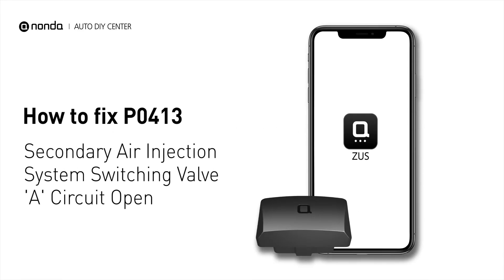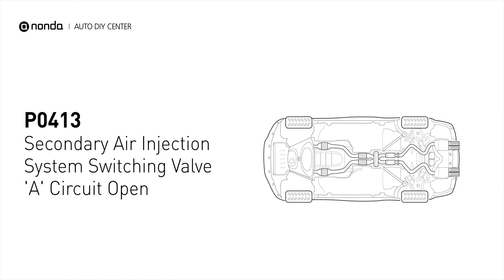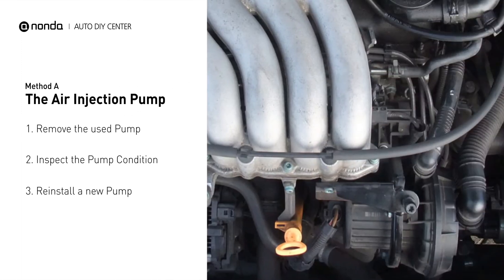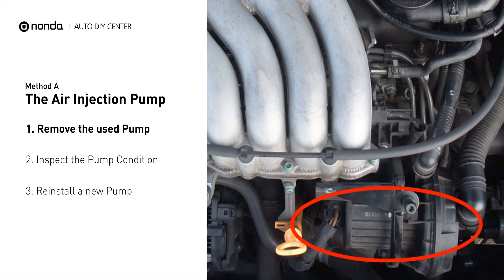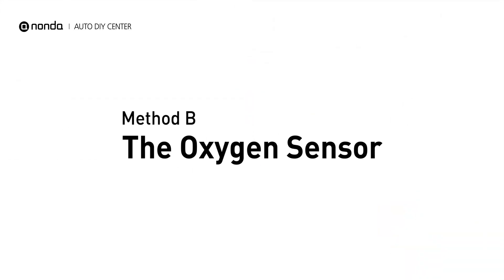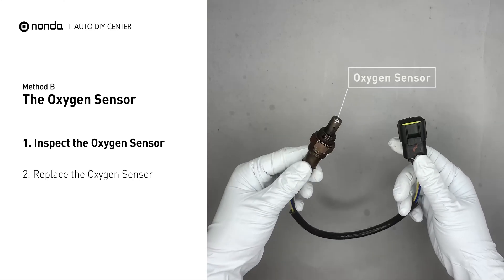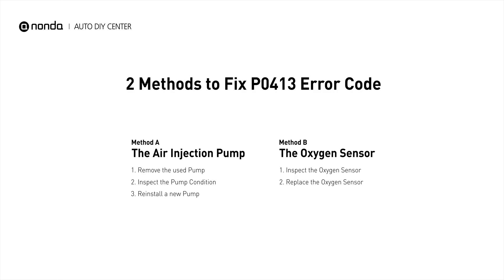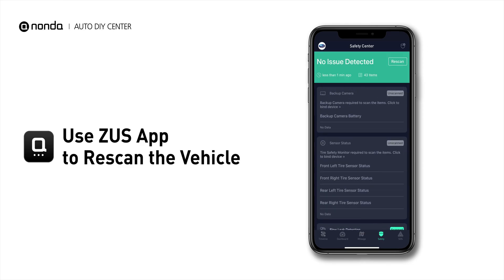How to Fix P0413 Engine Code in 3 Minutes [2 DIY Methods / Only $9.84]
Claim your FREE engine code eraser

Engine Code P0413: Secondary Air Injection System Switching Valve 'A' Circuit Open
It indicates that the engine control module got input from the air injection system driver, that the air pump has malfunctioned with an open circuit.

1. Remove the used Pump
2. Inspect the Pump Condition
3. Reinstall a new Pump

1. Inspect the Oxygen Sensor
2. Replace the Oxygen Sensor

0:00 What is P0413
0:38 Method A - The Air Injection Pump
1:21 Method B -The Oxygen Sensor
2:00 Claim a FREE Engine Code Eraser